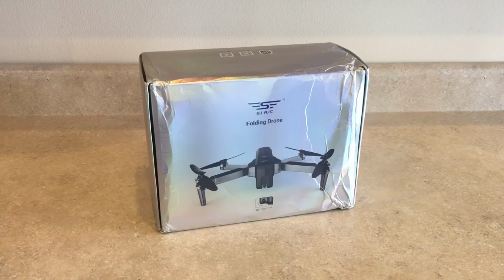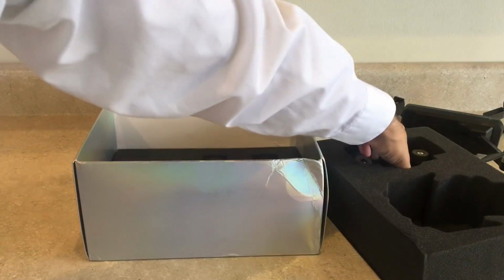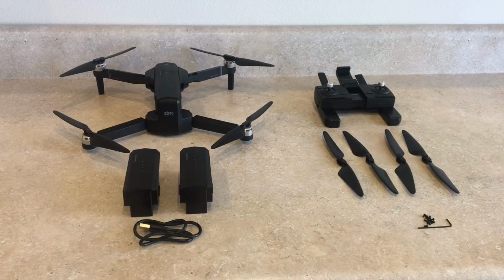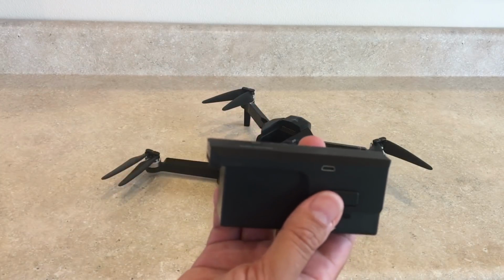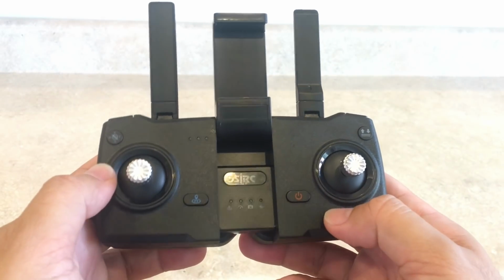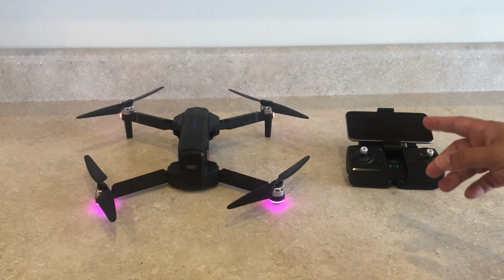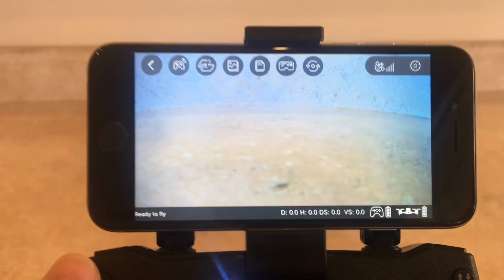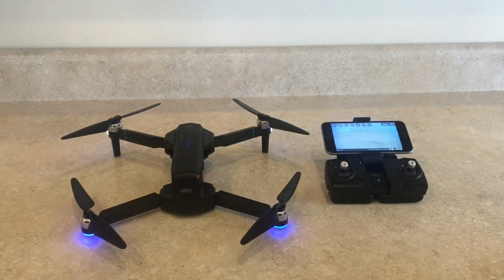SJRC F11 Drone Review